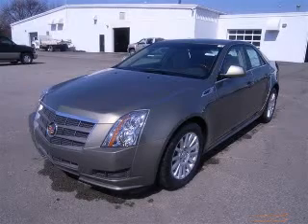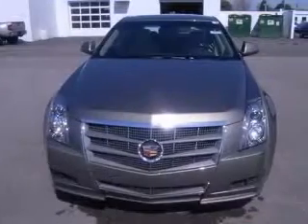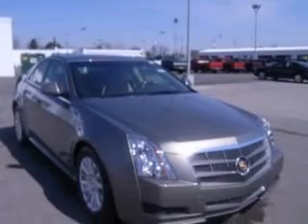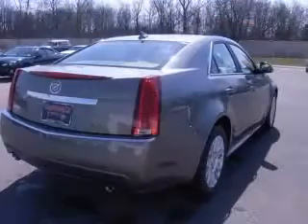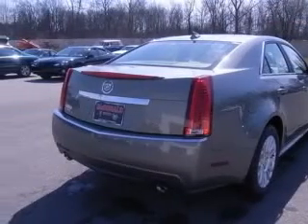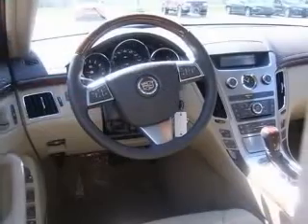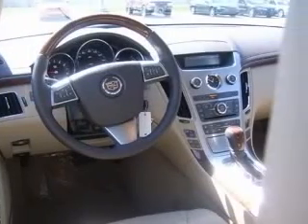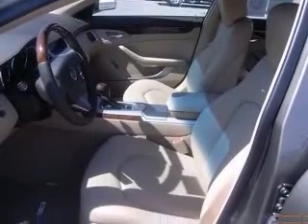2010 Cadillac CTS Saginaw MI McDonald Pontiac Cadillac GMC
2010 Cadillac CTS Luxury
Engine: 3.0L V6
Trans: Automatic 6-Speed
Color: Tuscan Bronze ChromaFlair